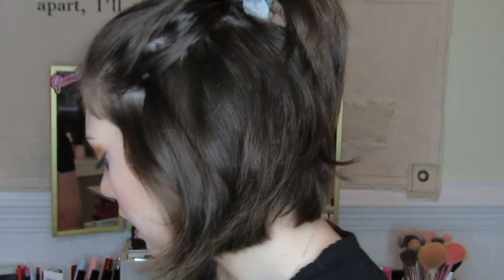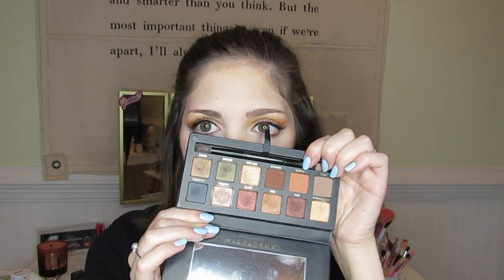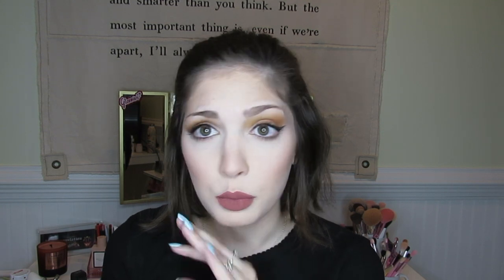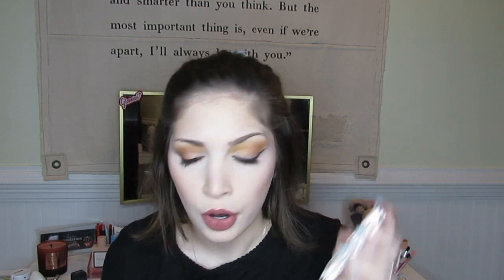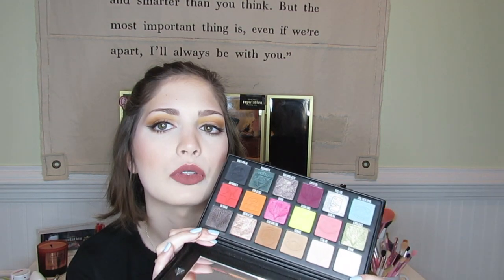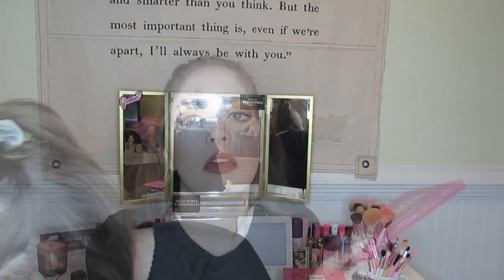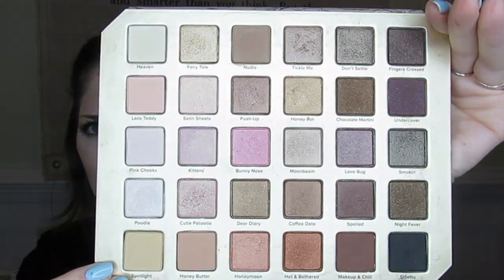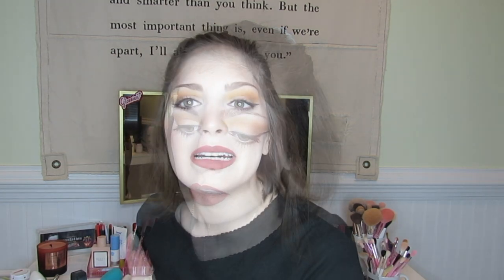EYESHADOW PALETTE COLLECTION + DECLUTTER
Today I went through my eyeshadow collection and did a declutter for you guys! Let me know if you want to see me declutter other parts of my collection.